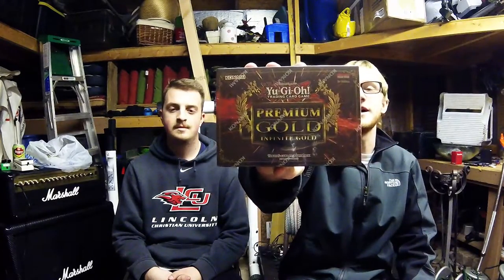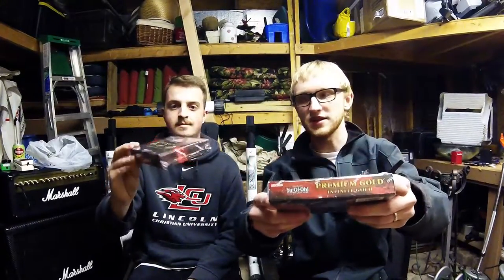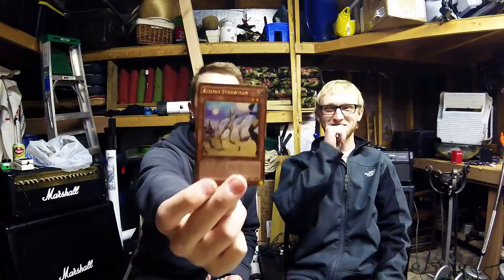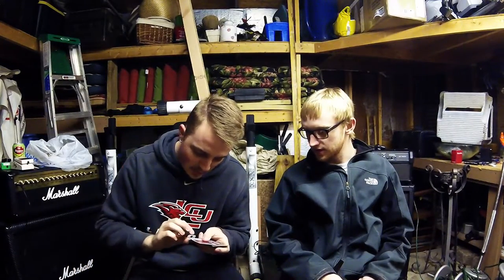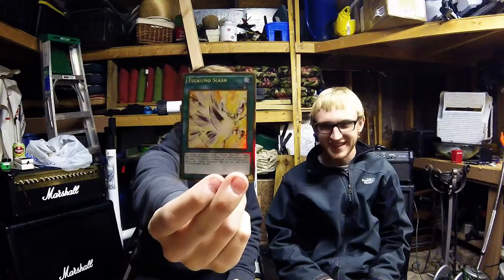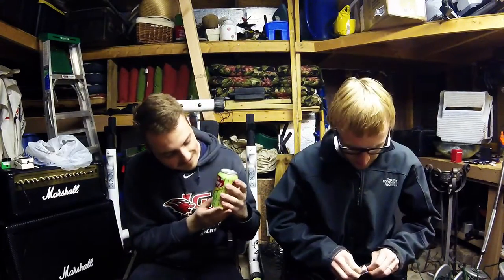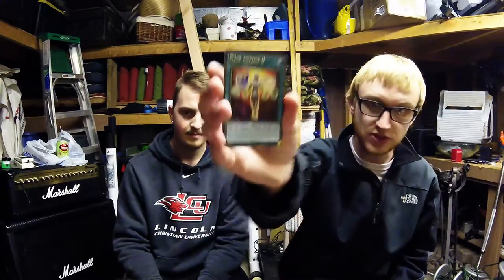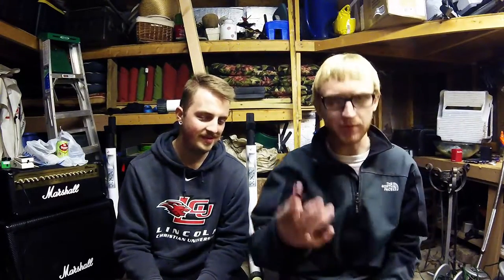UNBOXING!! Yu-Gi-Oh! Premium Gold: Infinite Gold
Hello all! This is a different take on my channel. Trying new things out, so let me know what you guys think! If you would like individual descriptions of each card we drew in here, please let me know!

Here are the cards Phillip and I drew:

ClipClep

Monsters (Effect):
Alich, Malebranche of the Burning Abyss; Gold Rare (Highest-$17.11 Average-$1.98)
Barbar, Malenbranche of the Burning Abyss; Gold Rare (Highest-$5.43 Average-$1.91)
Junkuriboh; Gold Secret (Highest-$17.87 Average-$1.95)
Kozmo Goodwitch; Gold Secret (Highest-$17.11 Average-$1.84)

Monsters (Fusion):
Dante, Pilgrim of the Burning Abyss; Gold Rare (Highest-$17.11 Average-$2.65)

Monsters (XYZ):
Abyss Dweller; Gold Rare (Highest-$13.01 Average-$1.96)
Majester Paladin, the Ascending Dracoslayer; Gold Rare (Highest-$22.35 Average-$2.63)
Number 11: Big Eye; Gold Rare (Highest-$26.02 Average-$7.77)
Number 35: Ravenous Tarantula; Gold Secret (Highest-$18.63
Average-$2.53)

Magic:
Mask Change II; Gold Rare (Highest-$17.11 Average-$1.98)
Shared Ride; Gold Rare (Highest-$17.11 Average-$1.97)

Trap:
Grand Horn of Heaven; Gold Secret (Highest-$17.11 Average-$1.94)
Remove Brainwashing; Gold Rare (Highest-$17.11 Average-$1.94)
The Phantom Knights of Shade Brigandine; Gold Secret (Highest-$13.01 Average-$2.40)
Void Trap Hole; Gold Secret (Highest-$17.87 Average-$2.25)

Phillip:

Monsters (Effect):
Angmarl the Fiendish Monarch; Gold Secret (Highest-$18.63 Average-$2.01)
Farfa, Malebranche of the Burning Abyss; Gold Rare (Highest-$13.01 Average-$1.80)
Kozmo Strawman; Gold Secret (Highest-$7.61 Average-$2.30)

Monsters (Synchro):
Black Rose Dragon; Gold Rare (Highest-$17.11 Average-$2.40)
Virgil, Rock Star of the Burning Abyss; Gold Rare (Highest-$17.11 Average-$1.86)

Magic:
Galaxy Cyclone; Gold Rare (Highest-$24.74 Average-$6.28)
Kozmo Lightsword; Gold Secret (Highest-$17.11 Average-$2.37)
Mask Change II; Gold Rare (Highest-$17.11 Average-$1.97)
The Terminus of the Burning Abyss; Gold Rare (Highest-$17.11 Average-$1.84
Tsukumo Slash; Gold Secret (Highest-$17.59 Average-$2.15

Trap:
The Phantom Knights of Dark Gauntlets; Gold Secret (Highest-$19.99 Average-$2.58)
Treacherous Trap Hole; Gold Secret (Highest-$16.86 Average-$2.48)